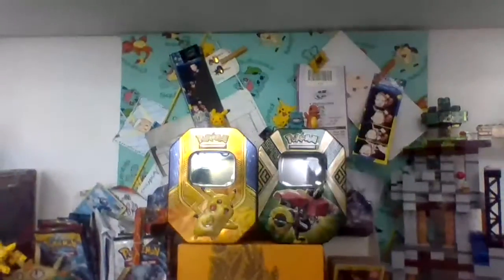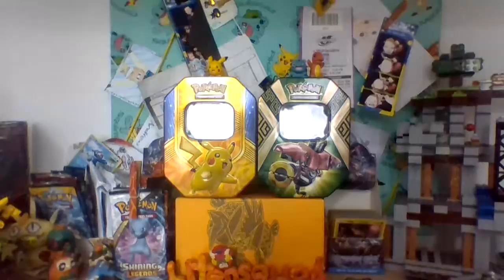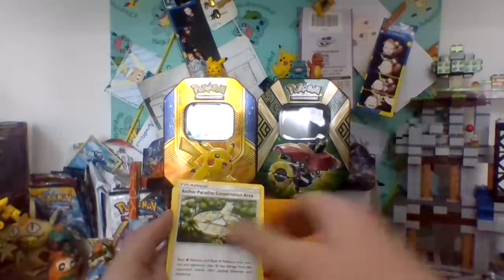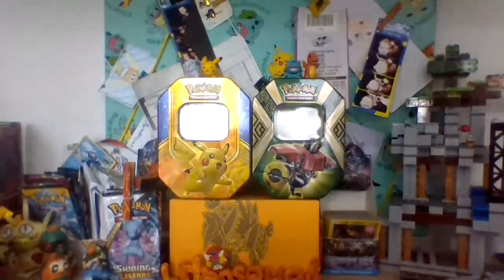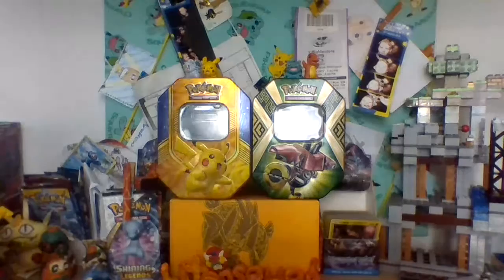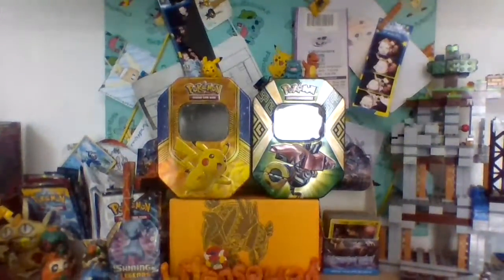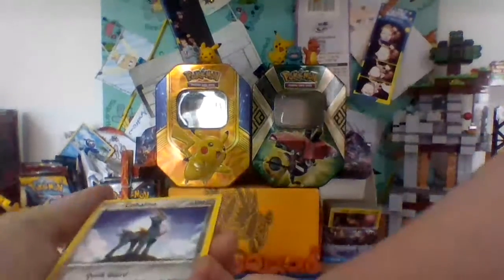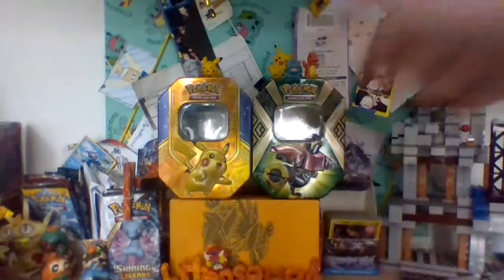opening an incineroar premium collection box part 2